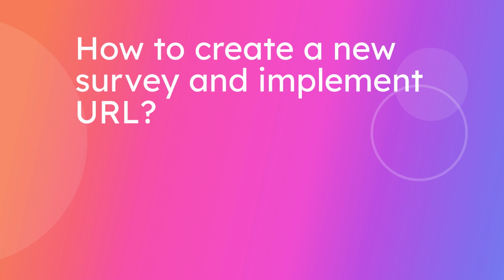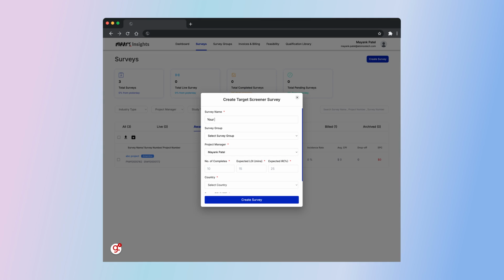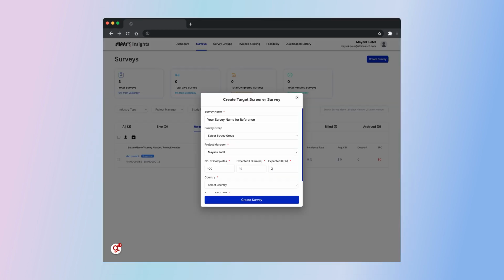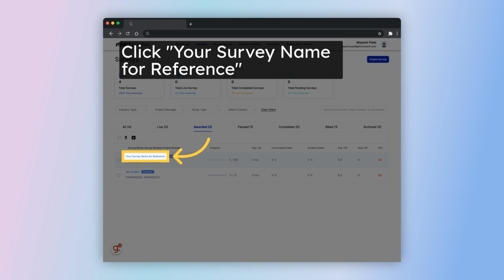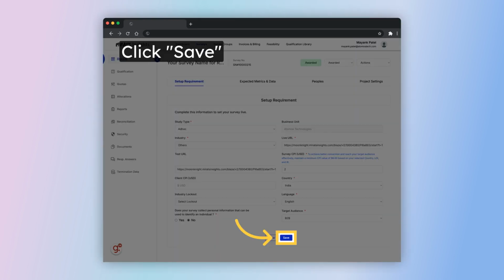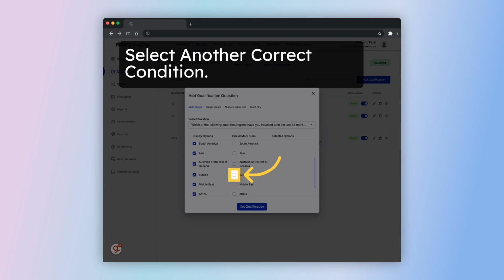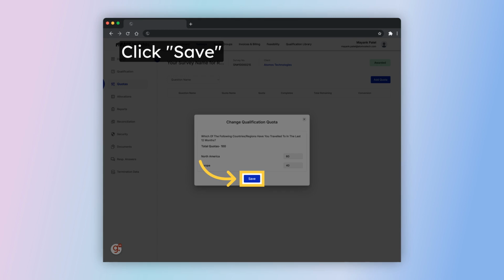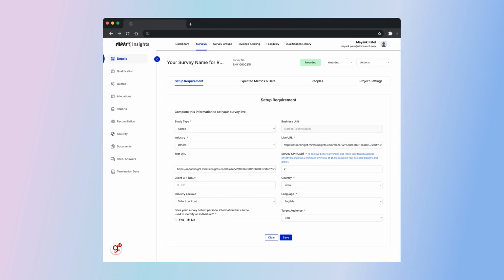How to Create a New Survey on Mirats Quanto DIY | Step-by-Step Guide | Market Research DIY Platform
In this video, we’ll show you how to easily create a new survey using the Mirats Quanto DIY platform. Whether you're new to survey creation or just need a refresher, this step-by-step guide will walk you through the entire process—from setting up a new survey to adding qualifications, quotas, and managing devices. Learn how to generate and customize your survey link to launch it successfully!

Steps Covered:

Logging into Mirats Quanto
Navigating to the Surveys section
Adding qualifications
Setting up quotas
Managing devices and setting the survey link
Launching your survey

Streamline your survey creation process with Mirats Quanto DIY and capture the data you need with precision.

Visit app.miratsquanto.com to explore the DIY service offered by Mirats Insights through Mirats Quanto platform.